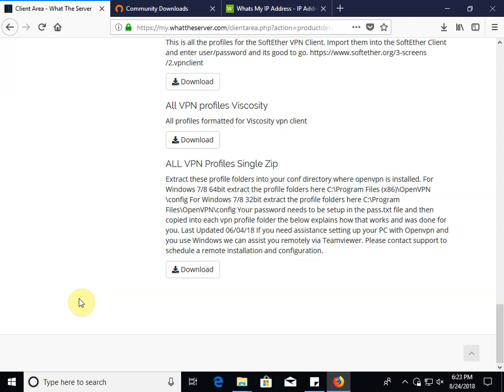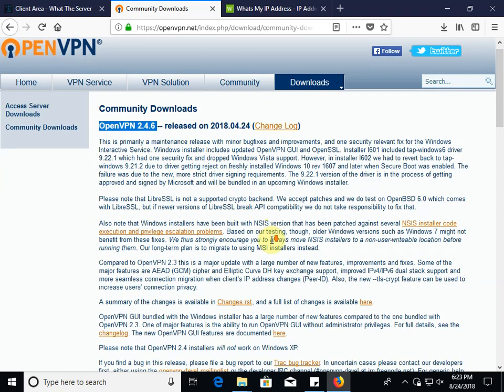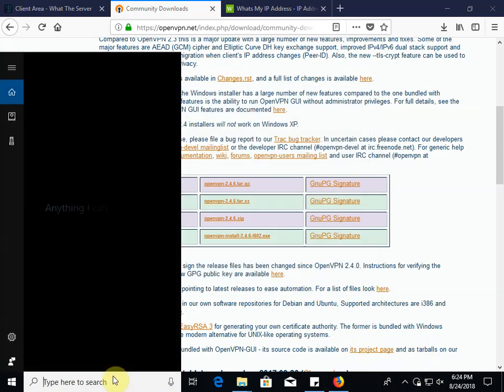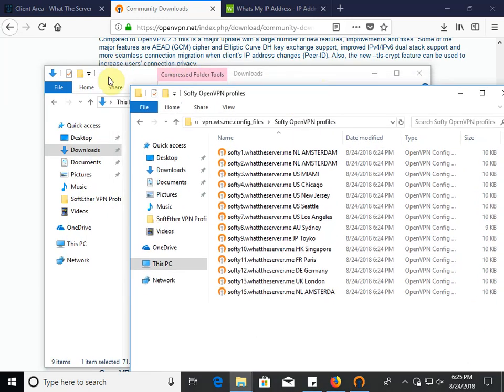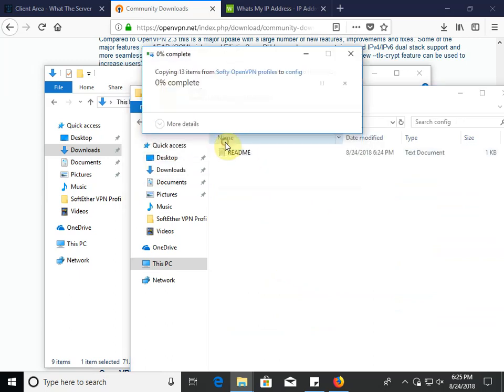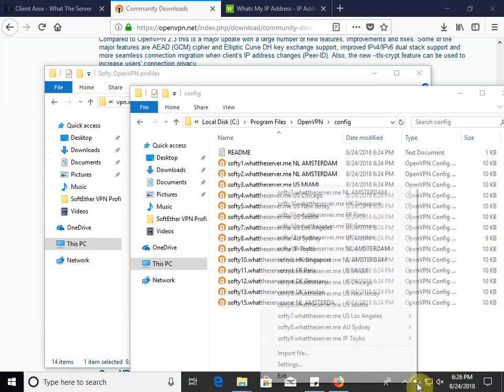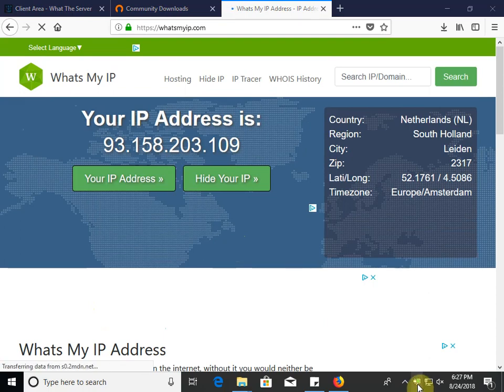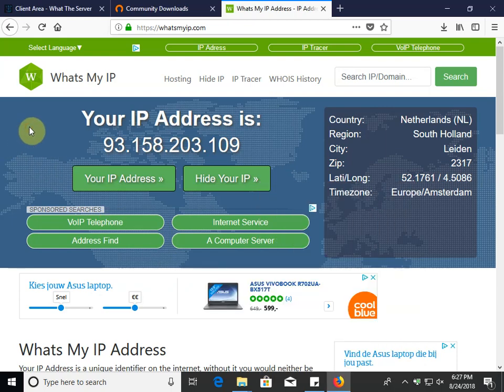OpenVPN Tutorial Windows10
Here is a guide on setting up OpenVPN VPN client on Windows 10 for your SoftyVPN account from WhatTheServer.

Go from unprotected to protected in minutes with our service. We also block ads at the DNS level. This helps protect your privacy from intrusive advertising tracking and also speeds up your connection.

Signup today starting at $5/mo and $35/yr and protect up to 3 devices per account!

Did we mention its 100% logless and we take anonymous signups and accept cryptocurrency?